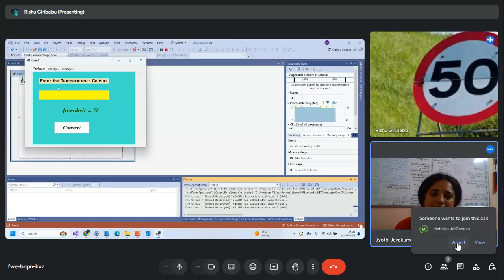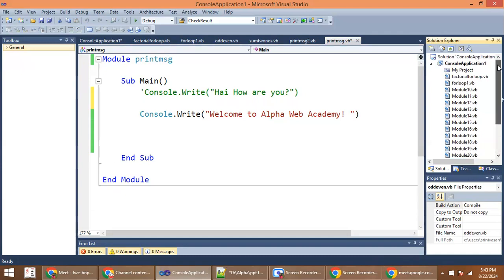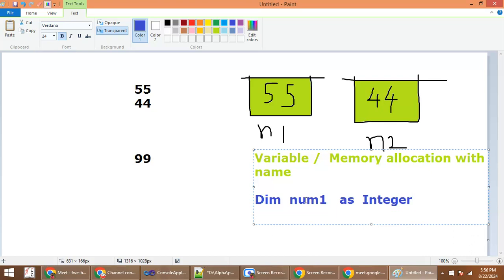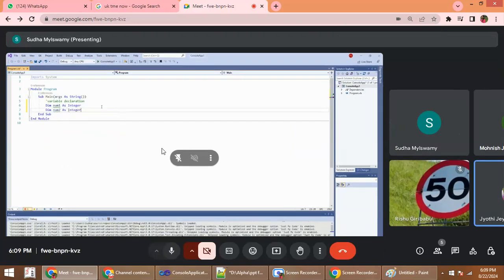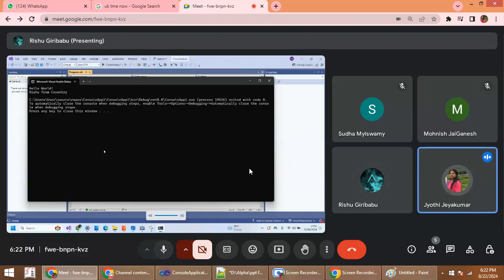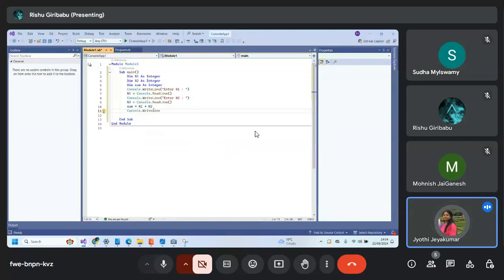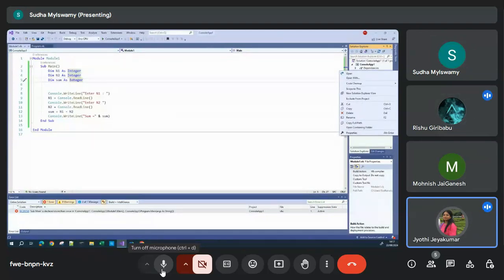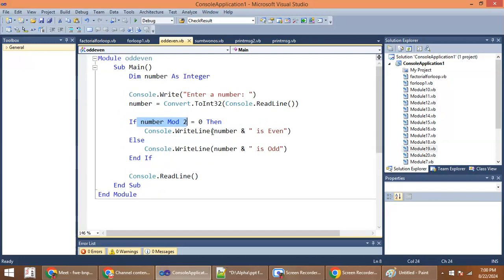Day-12 Online Class: VB.NET Console Application | Variables, Input/Output, Arithmetic Operations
Welcome to Day 12 of our VB.NET online class! In this session, we'll dive into building a simple console-based application. We'll cover the essentials of variable declaration, how to read user input, and display output. Additionally, we'll walk through performing basic arithmetic operations using VB.NET. Whether you're a beginner or looking to reinforce your coding skills, this tutorial will provide clear and practical examples to help you understand these core programming concepts.